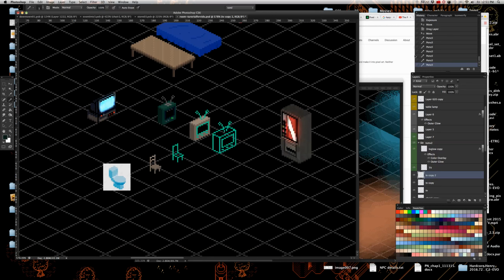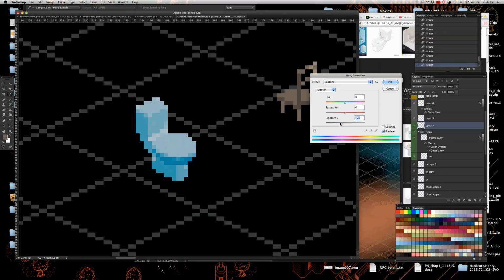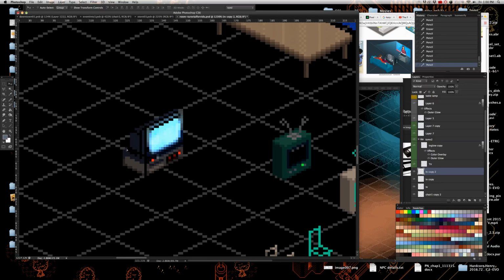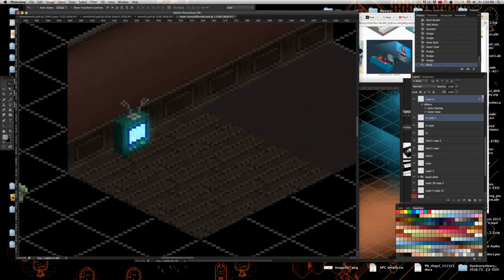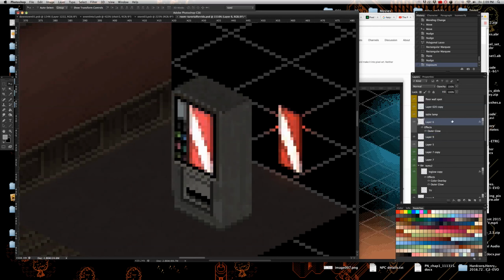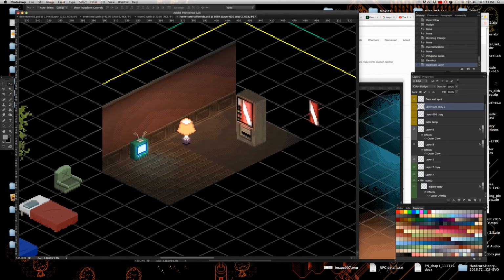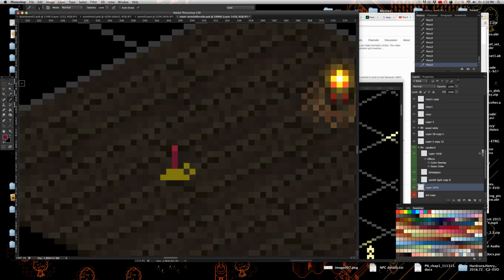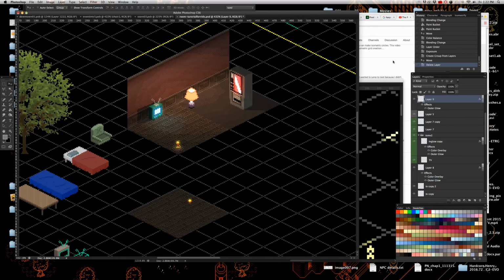Isometric Furniture Creation Pt.2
I go through some basic creation of types of chairs then I move onto how you can make yourself a TV with a lit screen. Then I go into how the TV can produce light as well as how a vending  machine and lamp can give off their own light. Overall not too much furniture creation but more things you can do once the furniture is created.